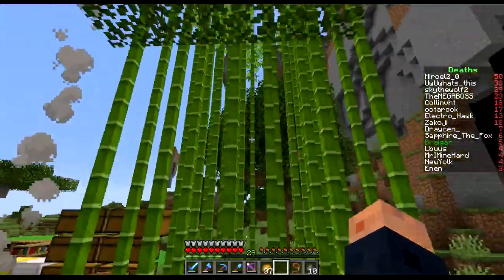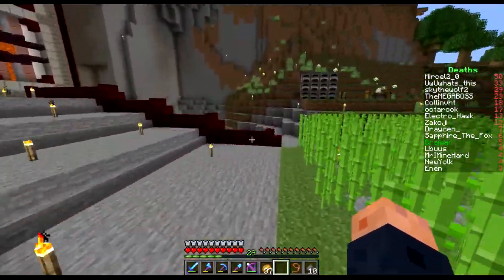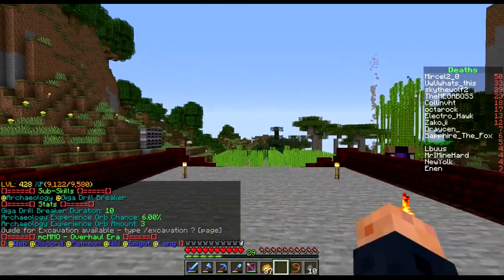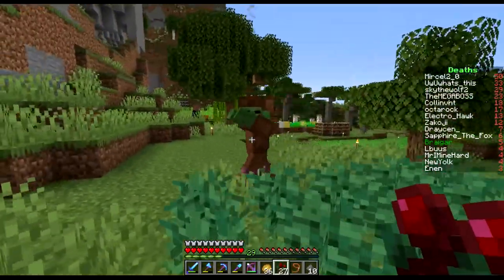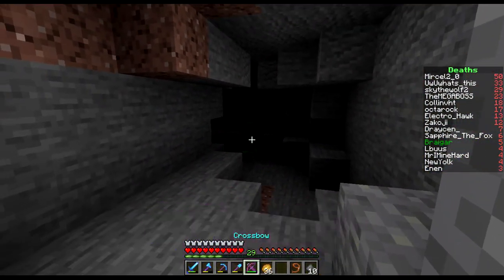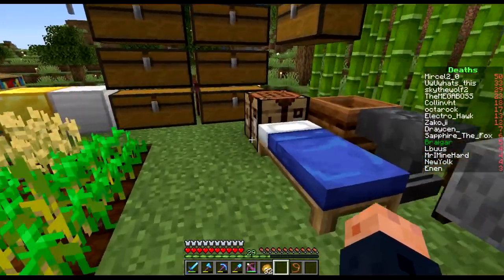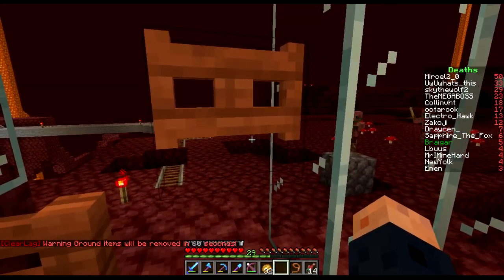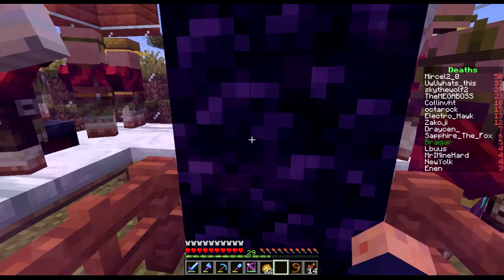TSC SMP 2 Episode 1 - Grand Beginnings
First Episode of the second season of TSC SMP! Starts out with a timelapse of making the start of my new base and lay out some plans for stuff to come in the near future. I am definitely going to be making these videos more frequently than on the previous map so be sure to keep a lookout for more!